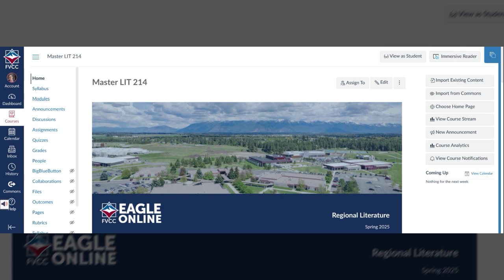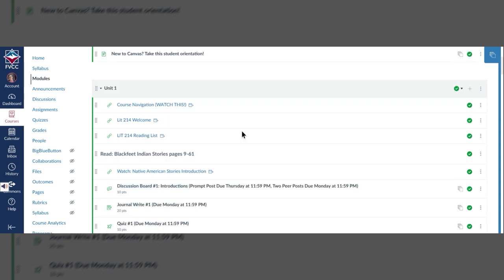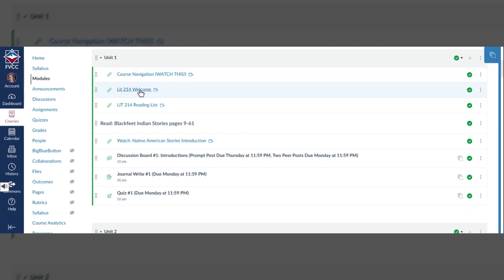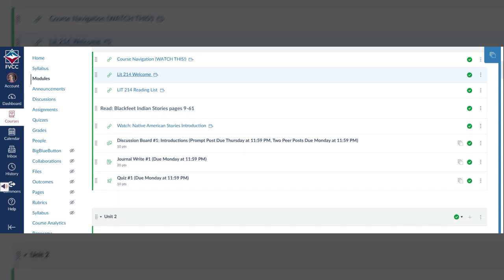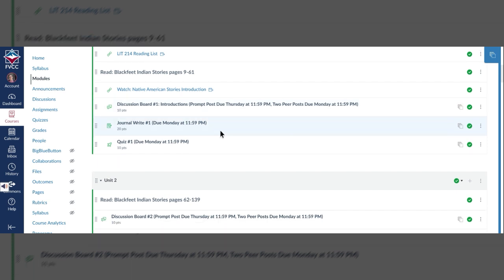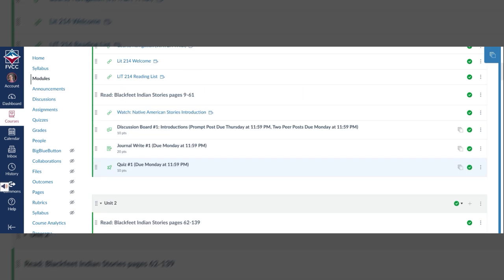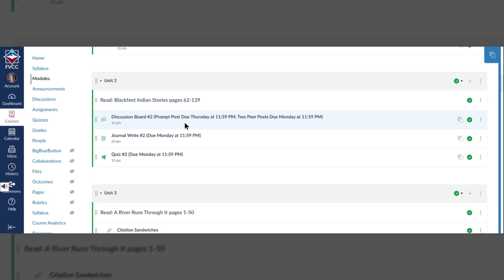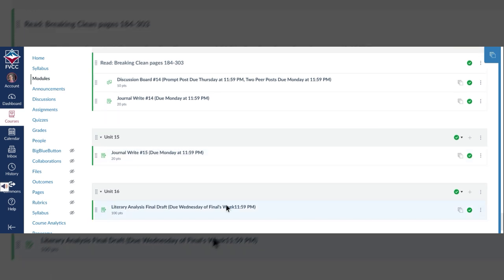LIT 214 Course Navigation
Learn how to navigate units.